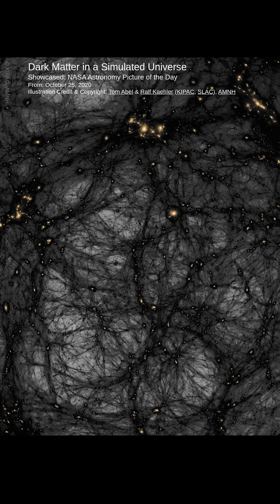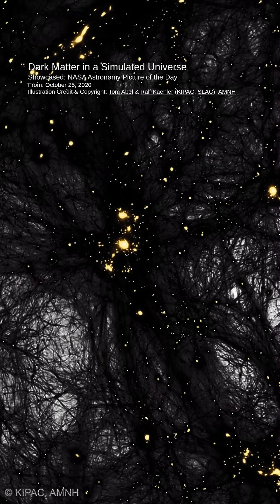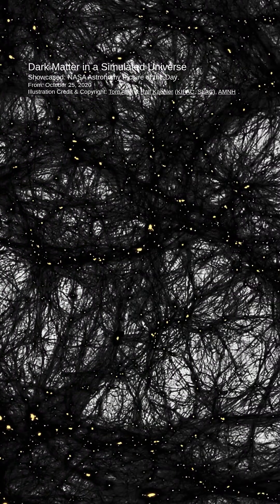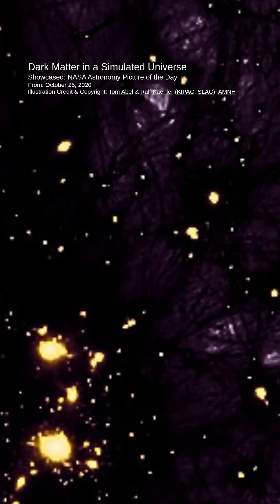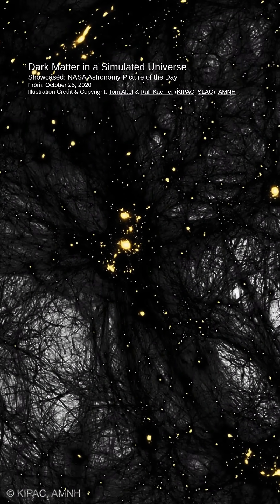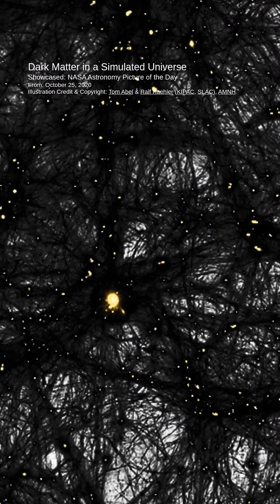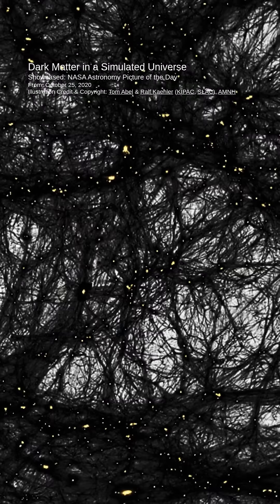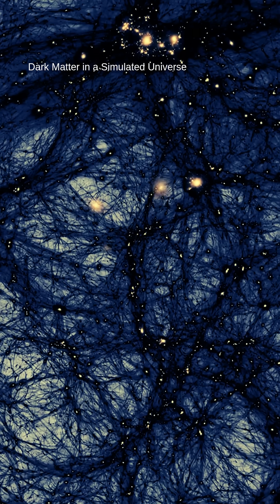A dark universe simulation painted complex webs of mystery and hidden matter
🌌 A Haunted Universe Revealed

NASA once revealed the eerie tapestry of dark matter through a detailed simulation that mapped the unseen forces shaping the cosmos. This haunting image depicted dark matter as intricate filaments strewn like spider webs, with familiar matter clumped in faint orange hues amid the vast darkness.

✨ Why It Mattered
Scientists used these simulations to explain why galaxies spun with unexpected speed, why they clustered tightly, and why light bent so dramatically around massive objects. Dark matter's gravity was a ghostly hand guiding cosmic structure, setting the stage for the universe’s vast architecture.

🌌 The Scene in Detail
- Simulation: Dark Matter Distribution
- Visuals: Black filaments of dark matter, orange patches of baryonic matter
- Source: American Museum of Natural History’s Hayden Planetarium
- Context: Simulated universe reflecting cosmic structures

🌠 Fun Facts
- Dark matter was invisible but outweighed normal matter by five times.
- Its gravity shaped galaxy rotation and cluster dynamics.
- Dark energy, distinct yet dominant, drove cosmic expansion.

🔭 How to Understand
Though invisible, mapping dark matter through simulations helped astronomers trace the universe’s scaffolding and understand cosmic evolution.

🌍 Why This View Inspires
This image embraced the mystery of the cosmos, reminding us that unseen forces governed the stars and galaxies around us, unveiling a universe more wondrous and strange than visible light alone.